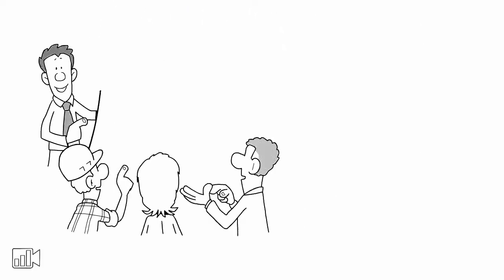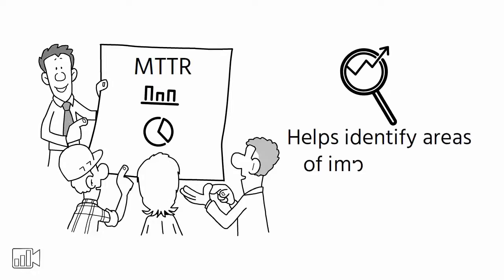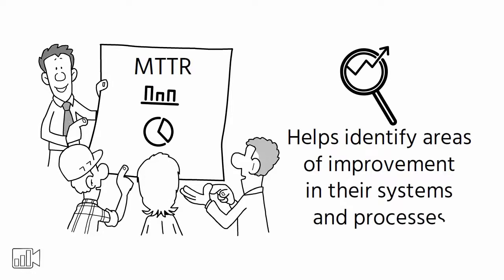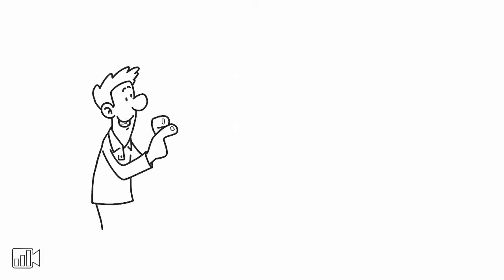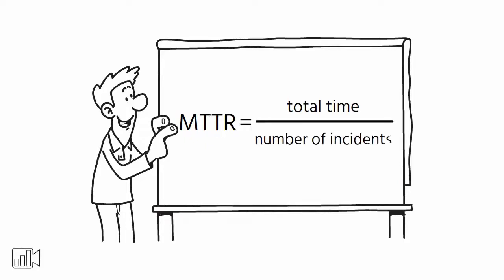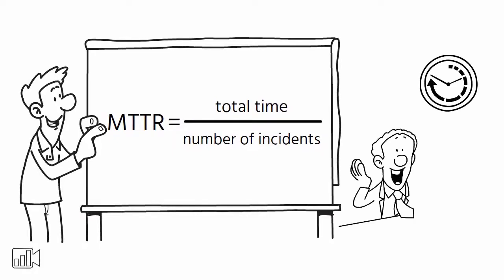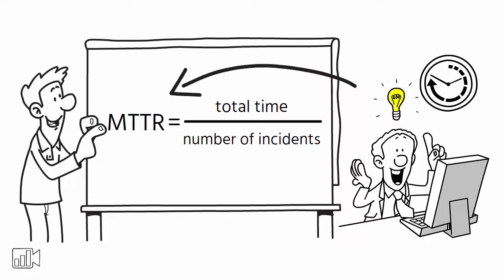What is MTTR and How to Calculate | Mean Time to Repair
MTTR stands for Mean Time to Repair, and it's a critical metric that measures the amount of time it takes to resolve an issue or fix a problem in a system.

Today, I am going to be talking about a very important topic in operations and maintenance, MTTR.

The lower the MTTR, the better it is for your customers, and the more reliable your system is.

▶ Why MTTR is important

This is why MTTR is an important metric for teams to track because it helps identify areas of improvement in their systems and processes.

To calculate MTTR, you need to measure the total time it takes to resolve an issue and divide it by the number of incidents.

This gives you the average time it takes to resolve an issue, which is your MTTR.

It's important to note that MTTR is not just about fixing the issue, it also includes the time it takes to identify the problem, gather information, and resolve it.

So, it's not just about fixing the issue as fast as possible, it's also about having a process in place to quickly identify and resolve issues.

▶ Conclusions

In conclusion, MTTR is a critical metric for teams to track, as it helps measure the reliability and performance of systems.

By reducing the MTTR, teams can reduce downtime, improve customer satisfaction, and keep systems running smoothly.

Hi,